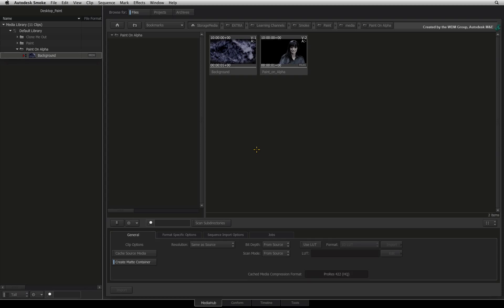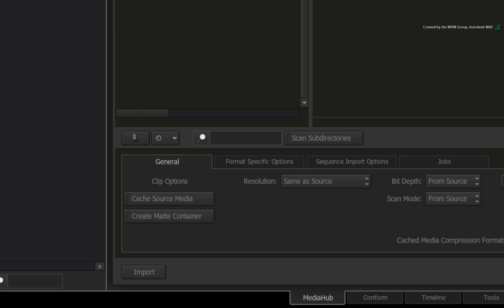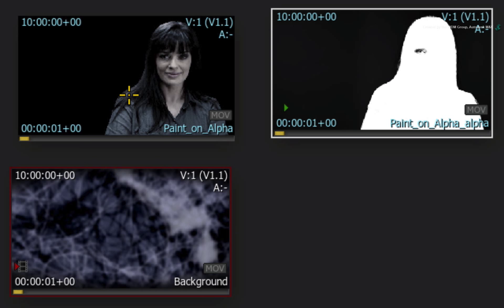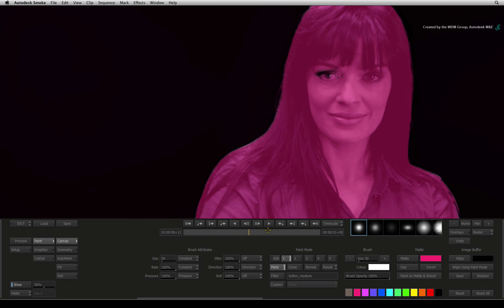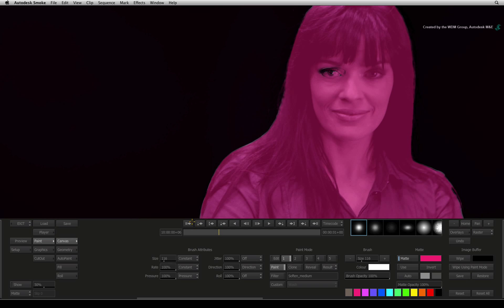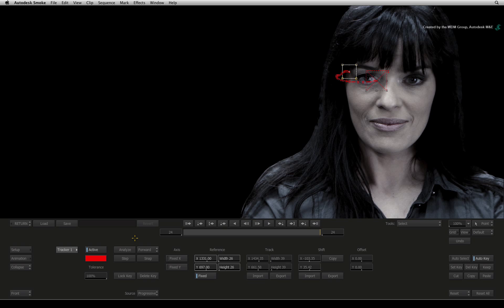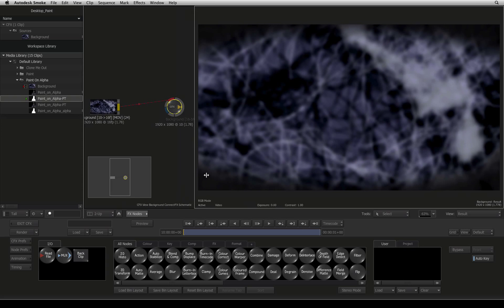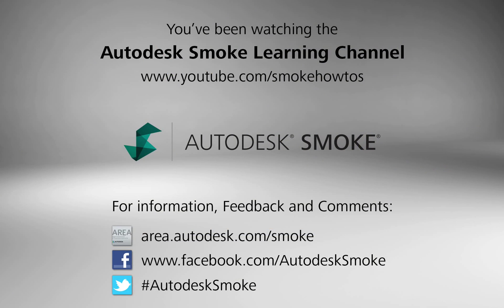The Paint Tool: Painting on Alpha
Level: Intermediate
Recorded in: Autodesk Smoke 2013 sp2

This video teaches you how to paint on an alpha channel using Desktop Paint.

I have also included a small taster of auto-paint for brush stroke automation.

For Information, Feedback and Comments:

Autodesk Area